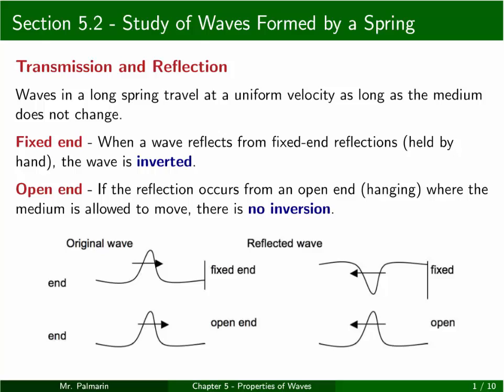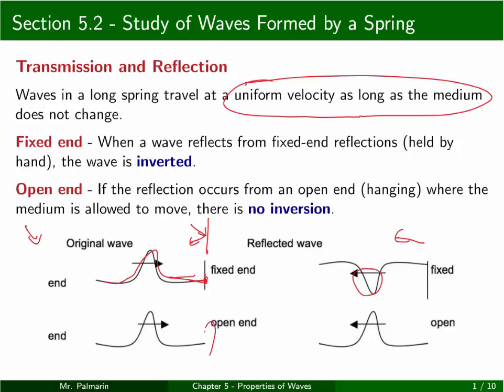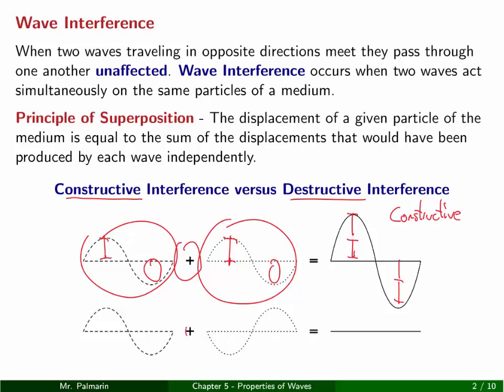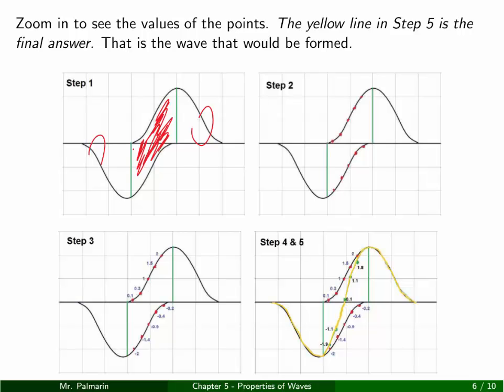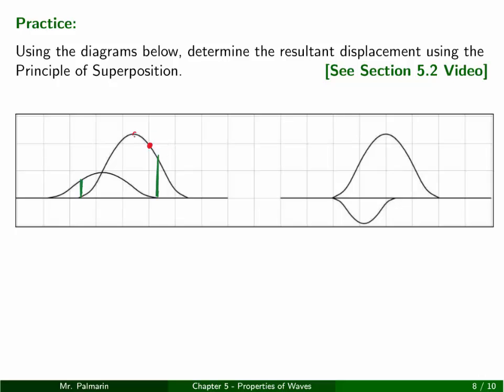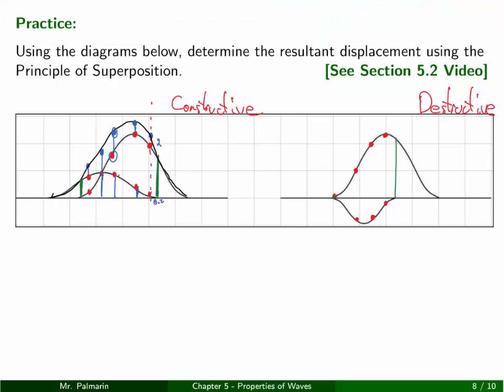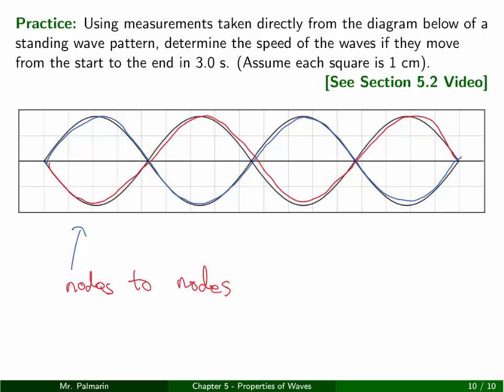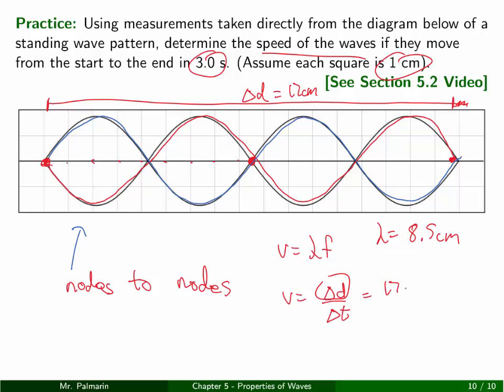Section 5.2 - Study of Waves Formed by a Spring